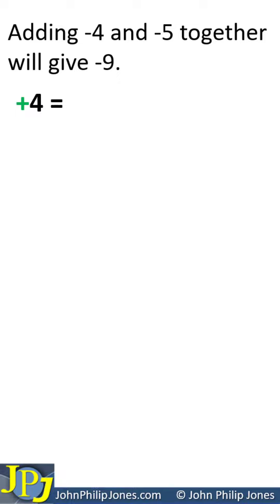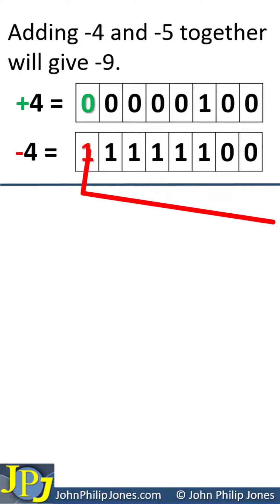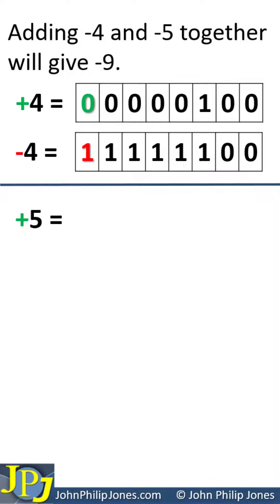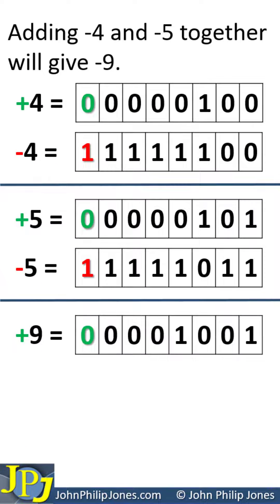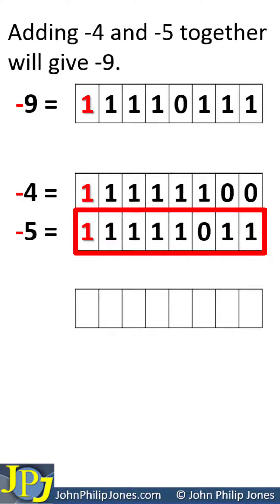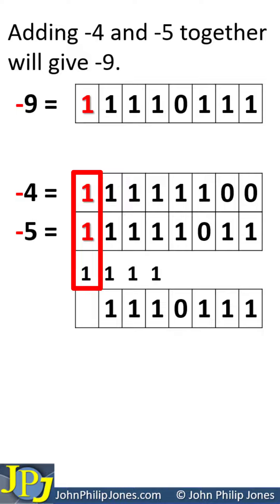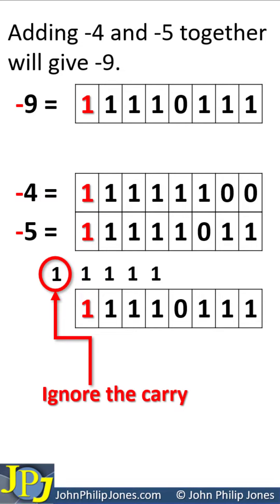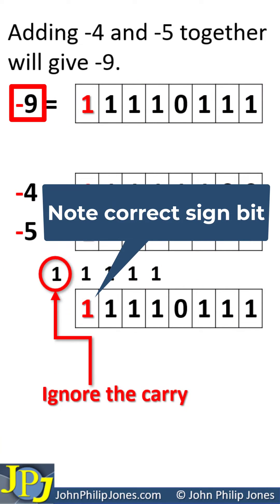Add -4 to -5 in binary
This shows how adding together two negative numbers, when using 2's complement representation, gives a correct 2's complement representation for the result i.e. the result has the correct sign bit.